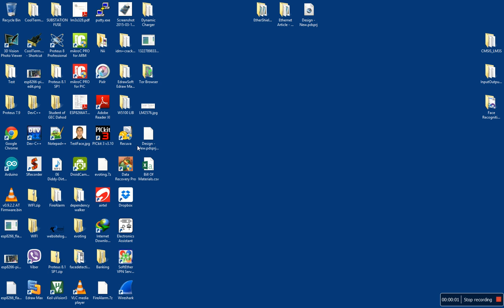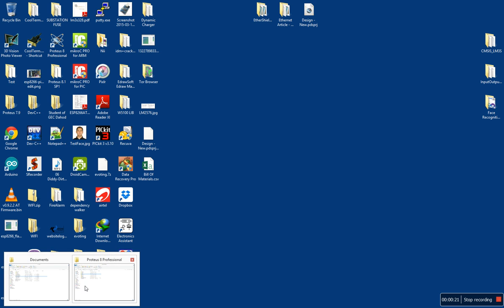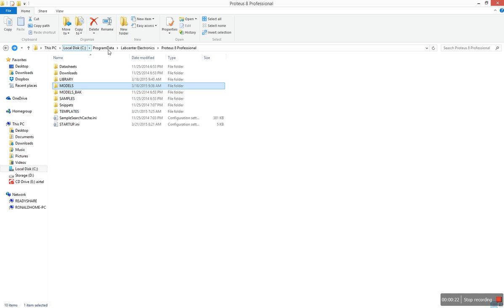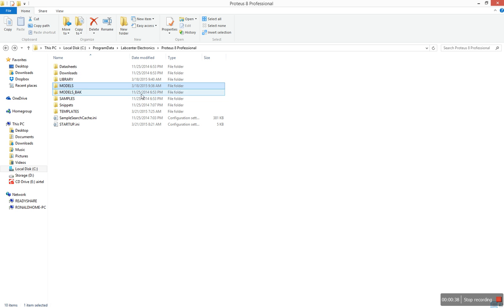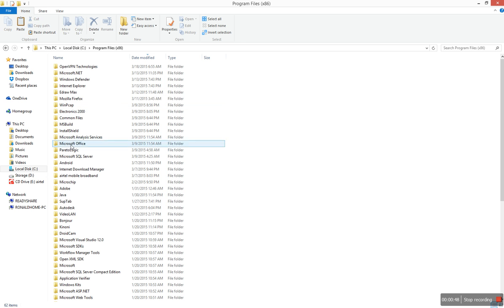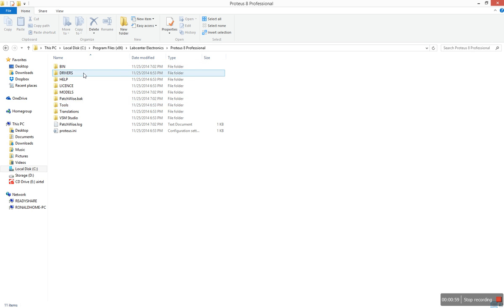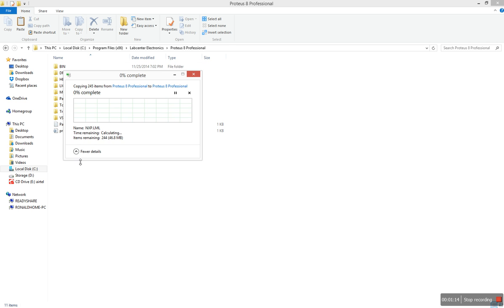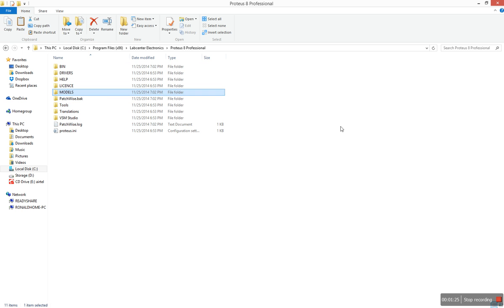Fix Labcenter Proteus VSM Crash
A couple of people have the proteus crashing after cracking. This video will help you fix the crash.